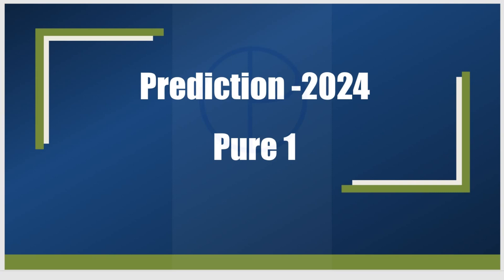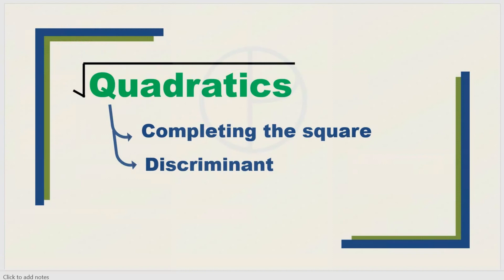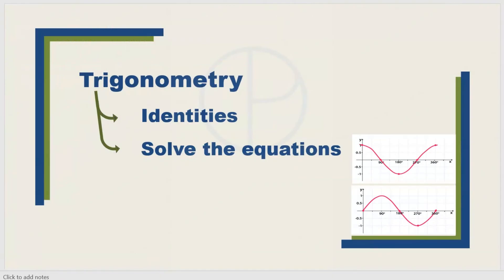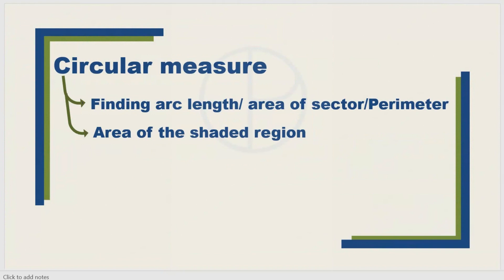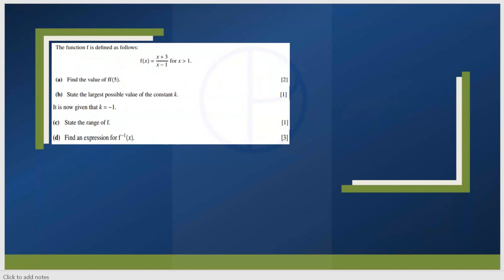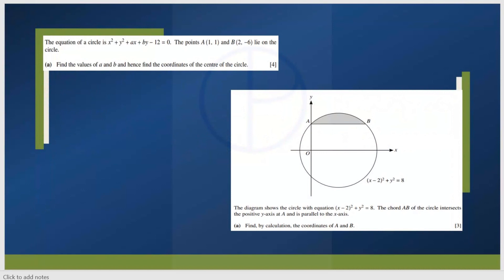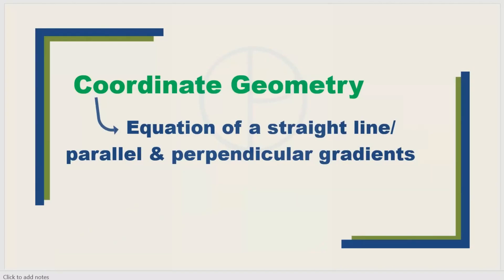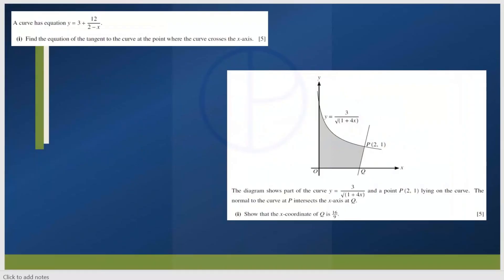A Level Maths Paper 1 Predictions February March -2024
A Level Maths Paper 1 Predictions February March -2024 #9709/12/FM/2024 puremathematics cie aslevel *Time stamp included*
AS Level - Paper 1 - Pure Mathematics 1

#12/f/m/24,  12/m/j/22, 12/O/N/22,12/f/m/23